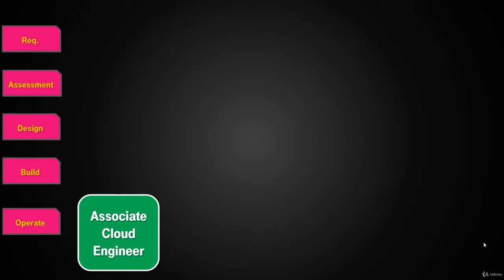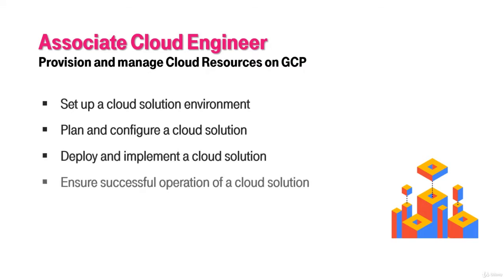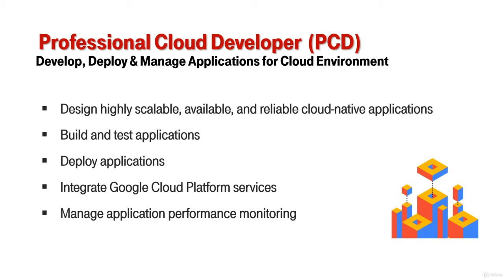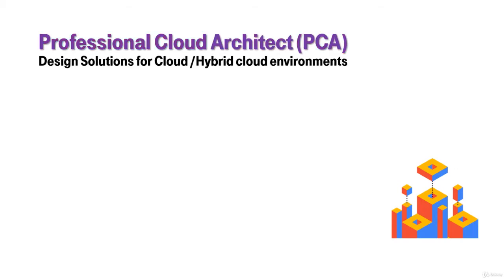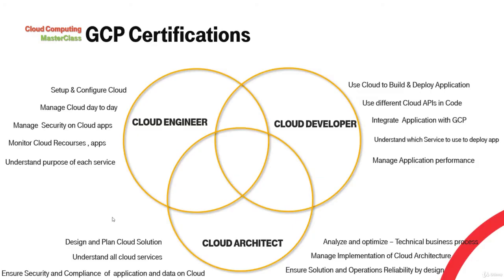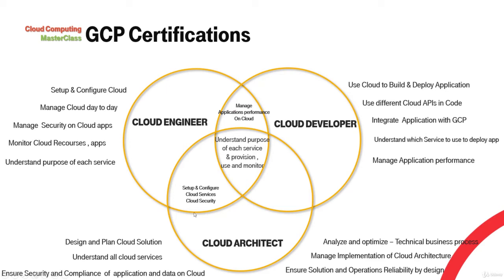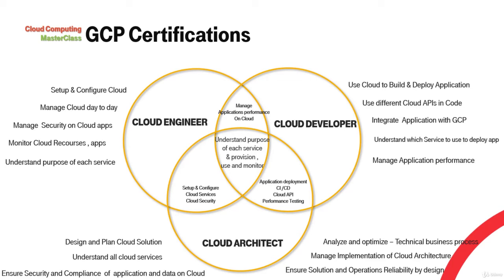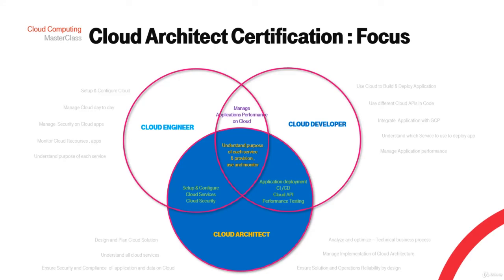2.Google Cloud Platform Certifications| Networking Funda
There are multiple certifications that are available out of Google Cloud Platform, let's look at those.
These are the applications ranging from requirement assessment design-build and operate features of your SDLC ( Software Development Life Cycle).

In this video, you will learn what is DevOps, why DevOps, traditional IT vs DevOps, how DevOps works, DevOps tools. This is a must-watch session for everyone who wishes to learn DevOps and make a career in the cloud domain.